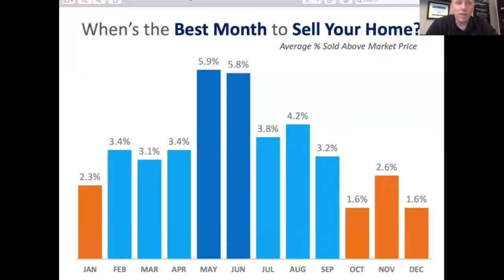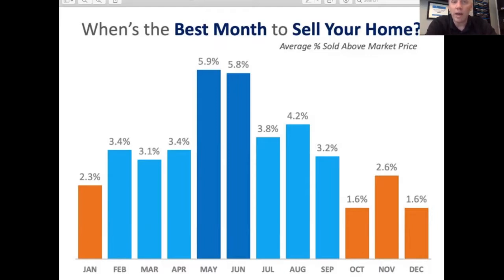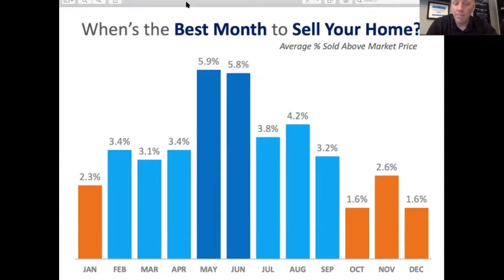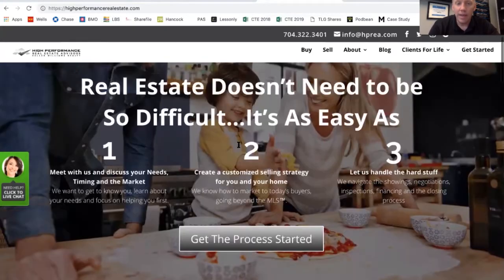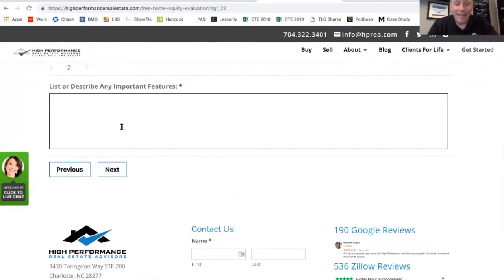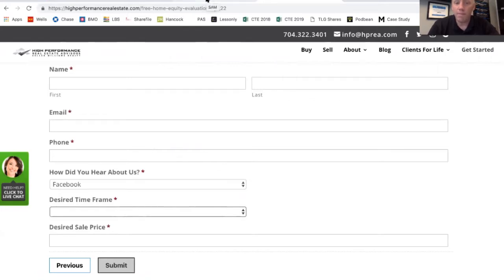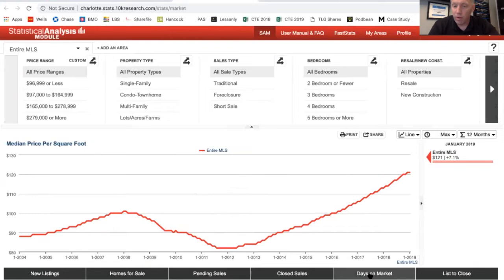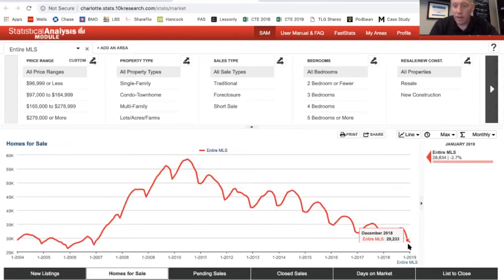Greater Charlotte Market Update - Charlotte Real Estate Agent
High Performance Real Estate Advisors